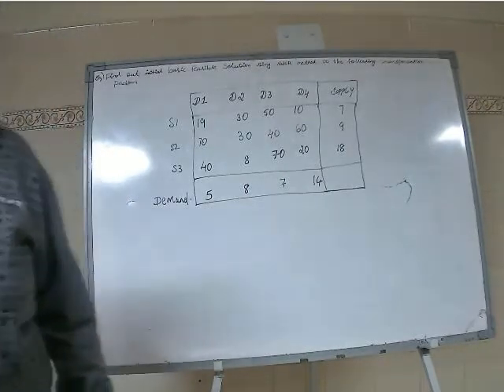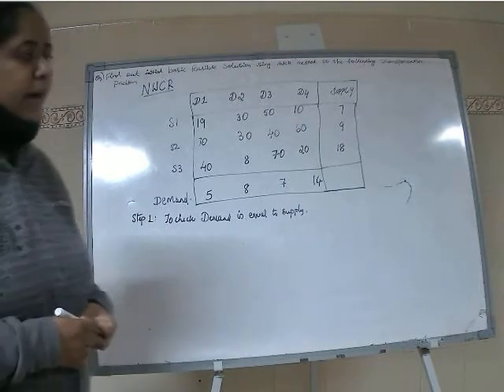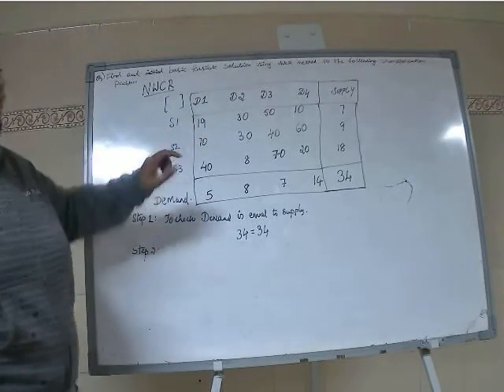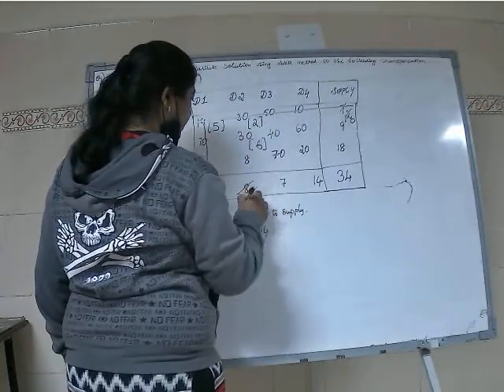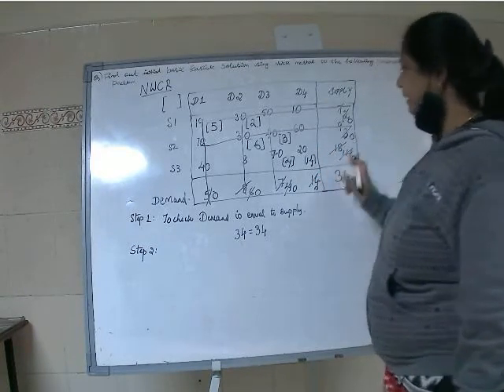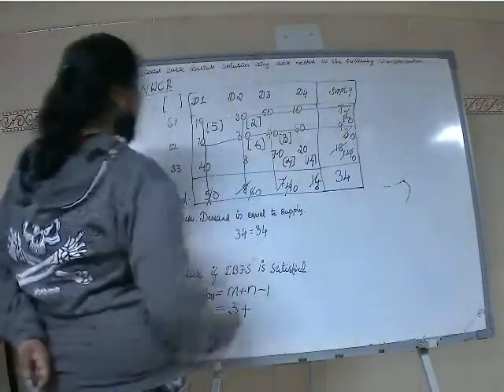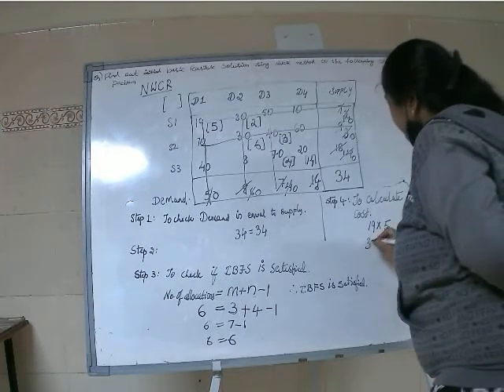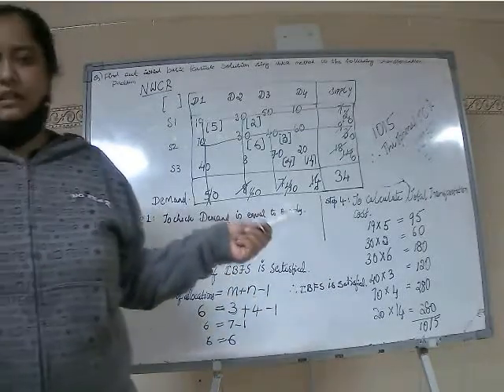Transportation Problem using NORTH WEST CORNER ROUTE.